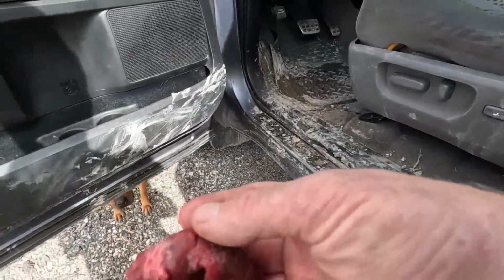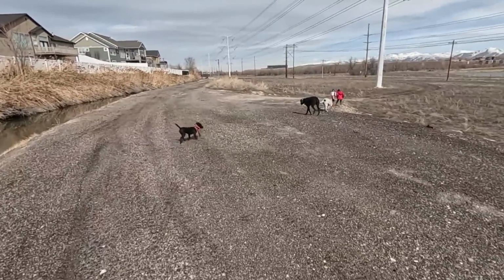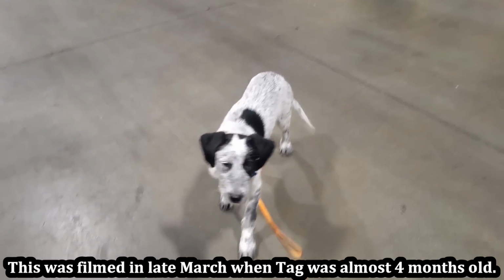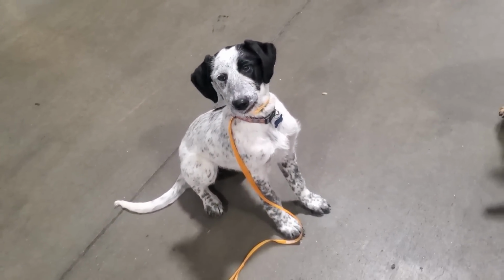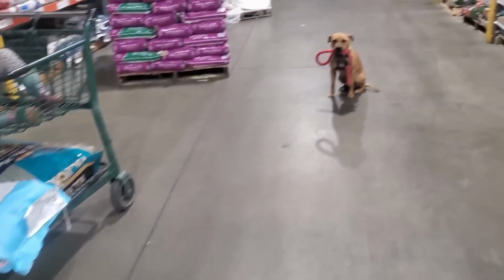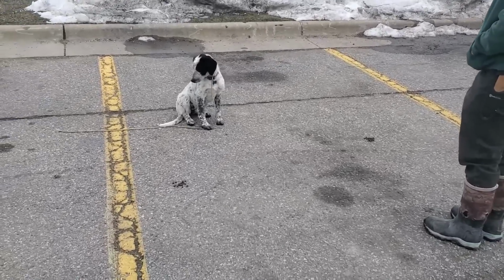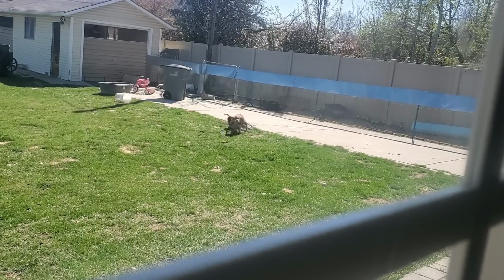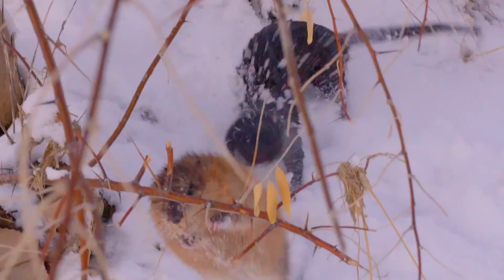Update on Training Tag the Drahthaar Lurcher!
7 pm, July 1st, 2023 at the Louisville Center for the Arts,
801 Grant Ave, Louisville, CO 80027.
There is only 77 seats, so please RSVP to the FB event for priority if there's a big crowd.

I now have an EXCLUSIVE CLUB where you can interact with me 1 on 1, see videos I can't share on YouTube due to their CENSORSHIP, and see pictures/read stories about my adventures!